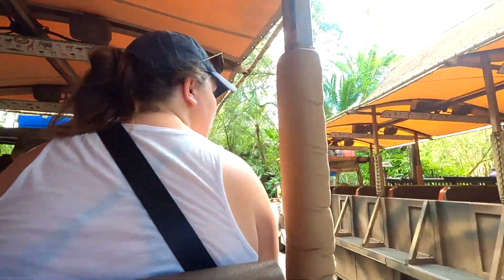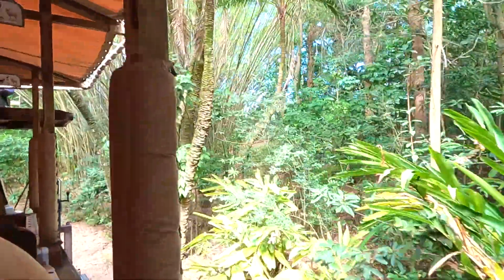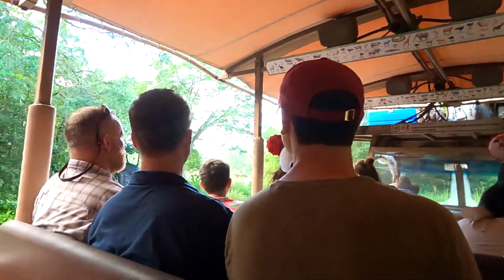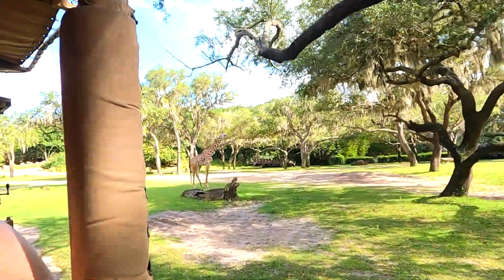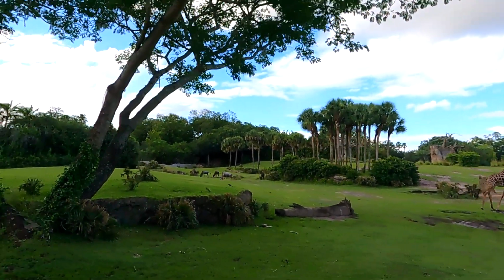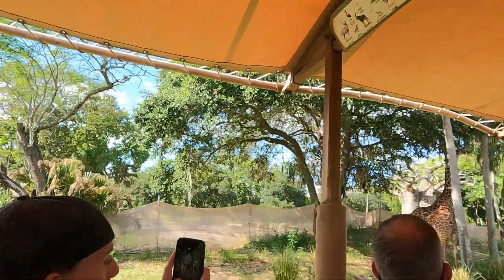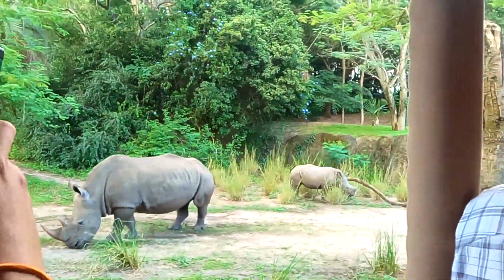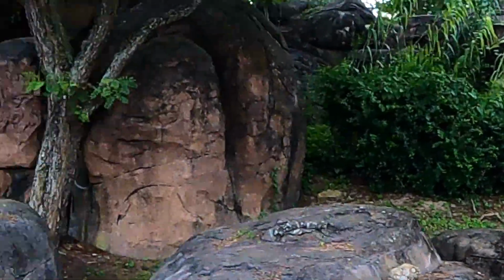Na'vi River Journey & Kilimanjaro Safaris Full Ride Alongs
Hope you enjoy these POV Ride Alongs of Na'vi River Journey & Kilimanjaro Safaris at Disneys Animal Kingdom!

You can find Kilimanjaro Safaris in the ~Africa~ section of the park & you can find Na'vi River Journey in the ~Pandora~ section of the park!

🌻 Socials 🌻

🎵Music Used🎵
Ikson.